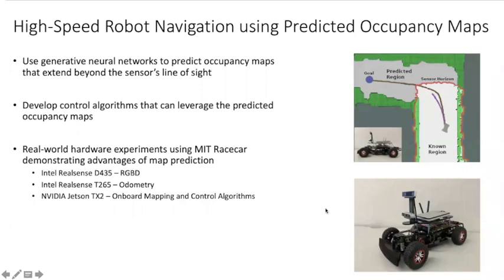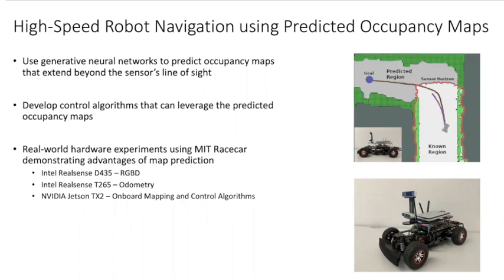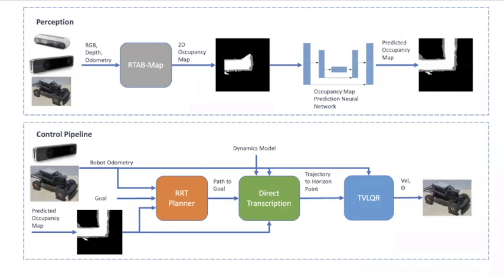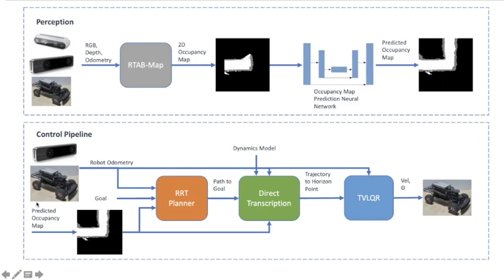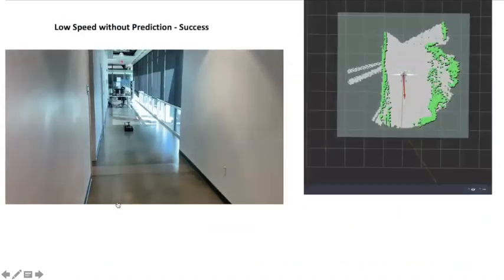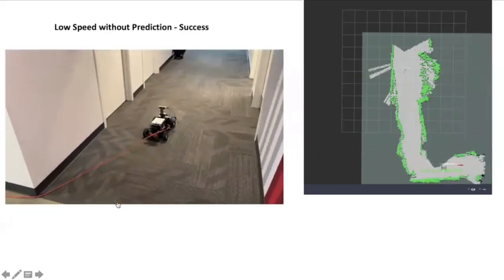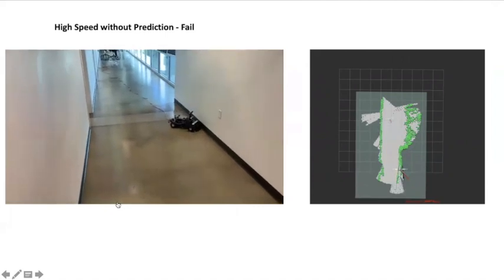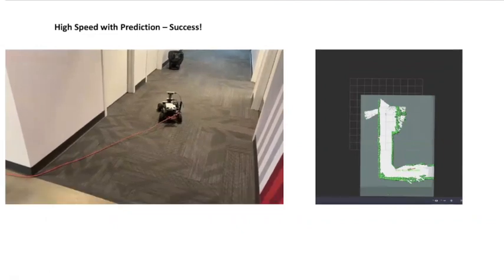High-Speed Navigation Using Predictive Mapping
Safe high-speed navigation is a key enabling capability for real world deployment of robotic systems.  A significant limitation of existing approaches is the computational bottleneck associated with explicit mapping and the limited FOV of existing sensor technologies. Researchers in the Intelligent Systems Center study algorithmic approaches that allow robots to predict spaces extending beyond the sensor horizon, opening the possibility of robust planning at high speeds and more efficient map exploration.